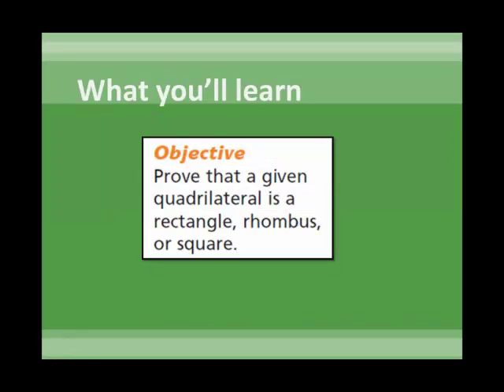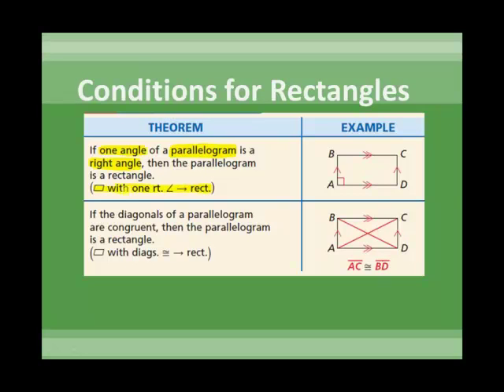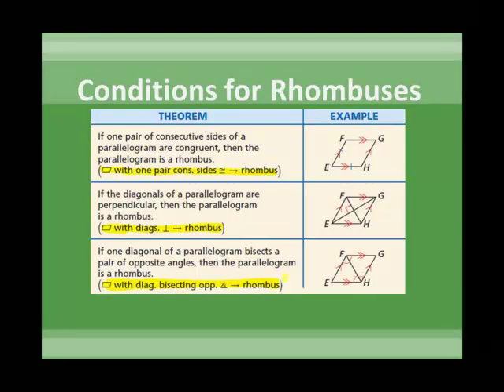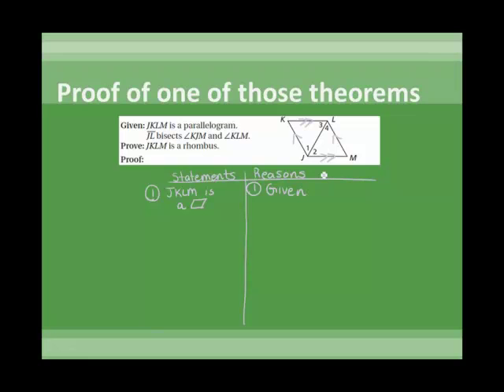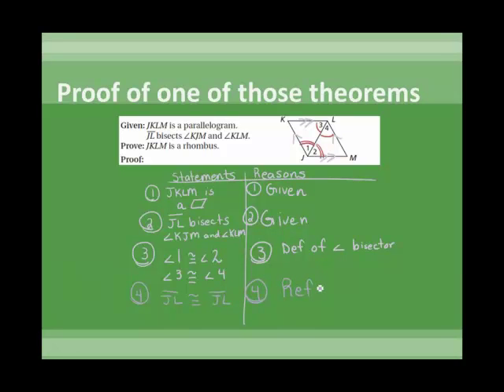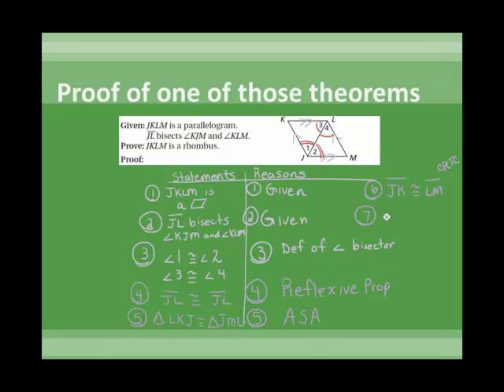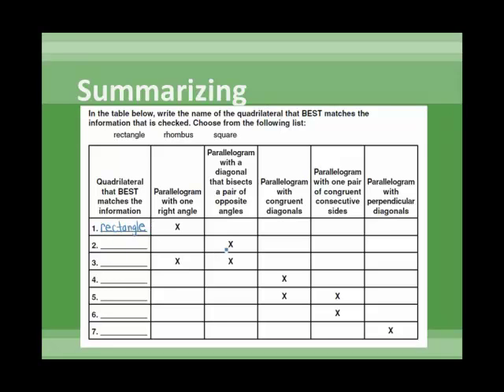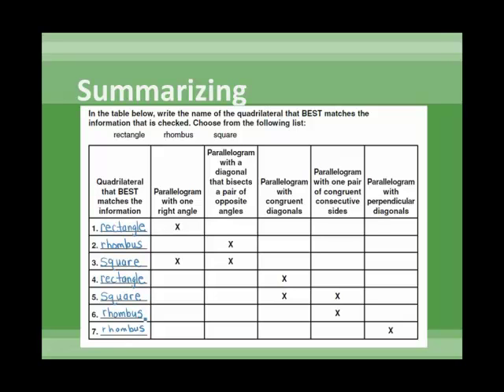Section 6.5: Conditions for special parallelograms